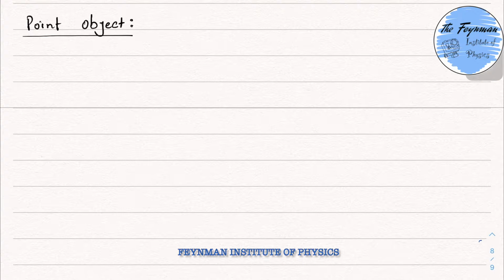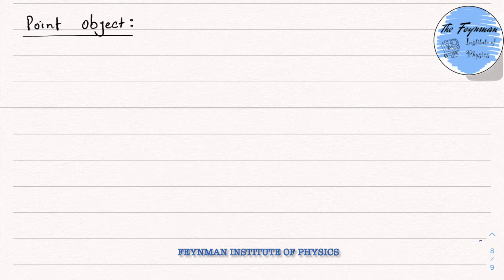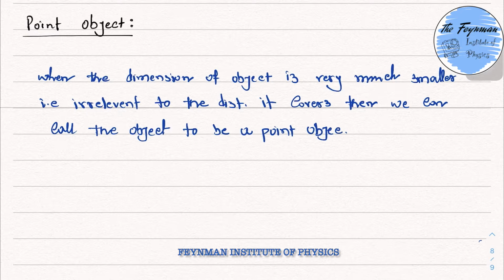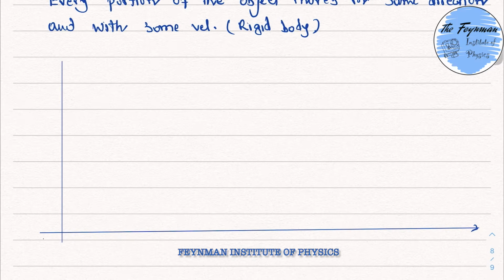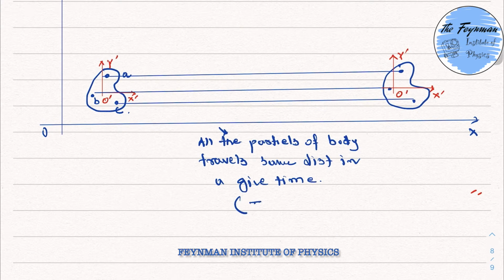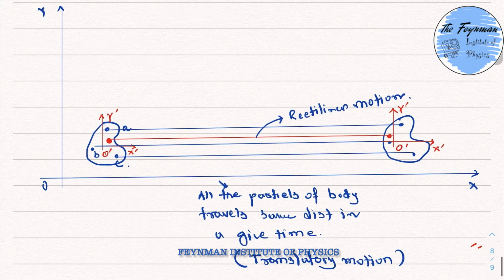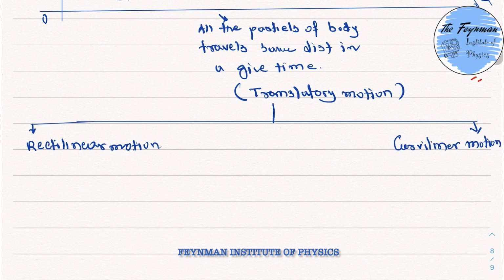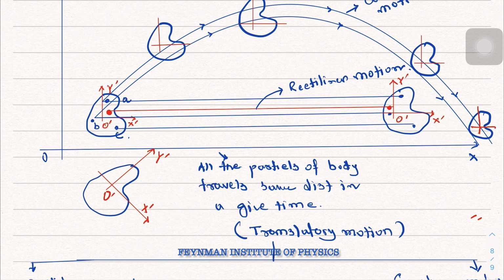6 Rectilinear Motion (Concept of Point Object)_FIP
In this video we will deal with the concept of point object & in this respect we will differentiate between Translation motion & Rectilinear motion.
This video can be used for a concept video for  CBSE, ICSE , other State Board & also for JEE & NEET aspirants.